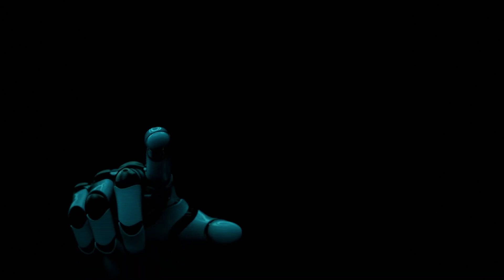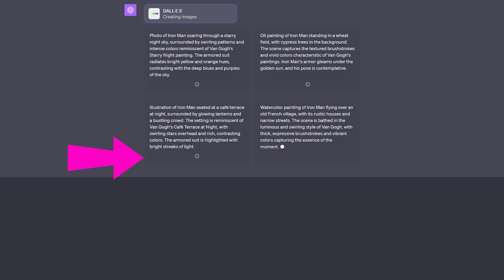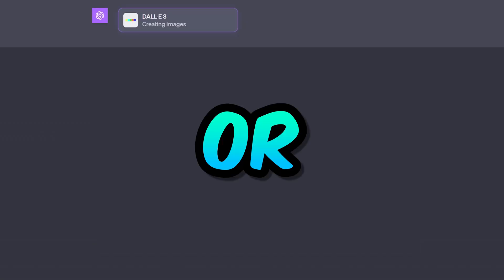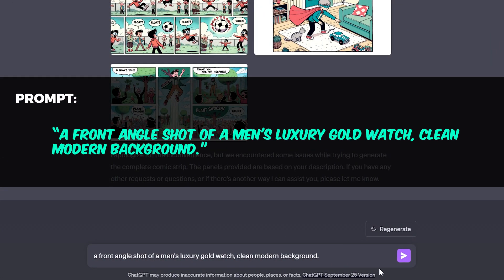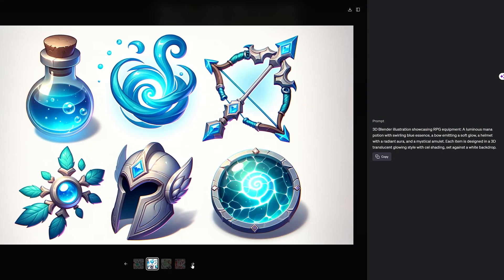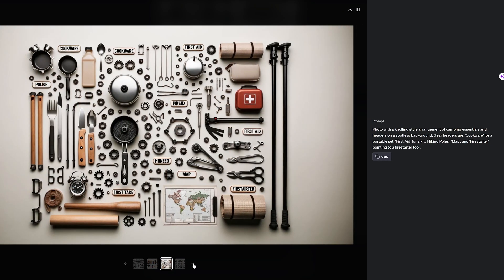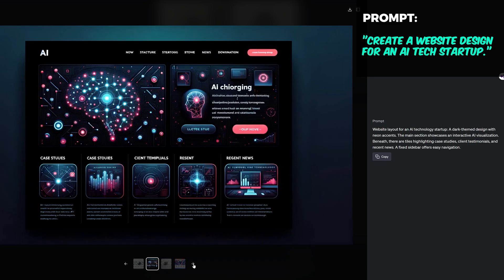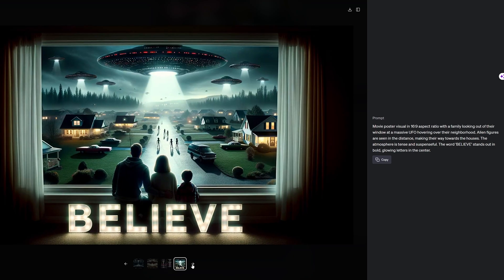DALL-E 3 Just Released by OpenAI 🔥 Better Than Midjourney? Full Review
OpenAI has just launched DALL-E 3 on ChatGPT and FREE on Bing.com. Text-to-Image AI Image generating is heating up between OpenAI's DALL-E 3 and Midjourney! With its latest updates, does this finally put DALL-E as the King of AI Image generation? Make sure to watch this video to find out!